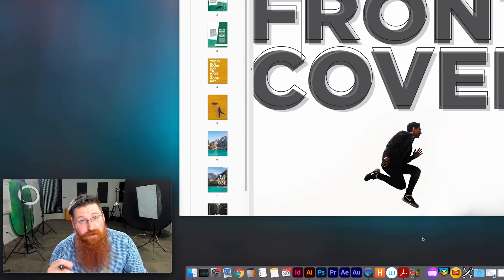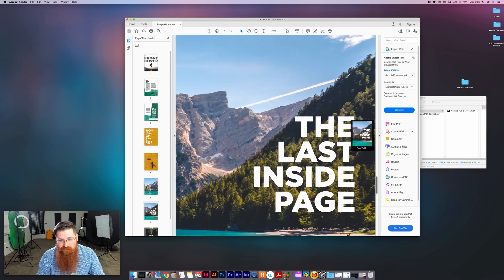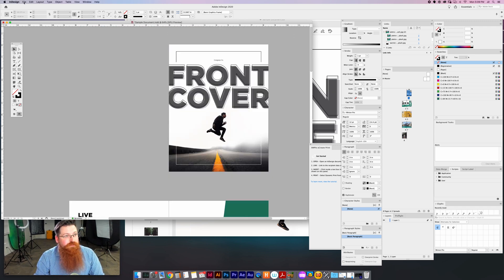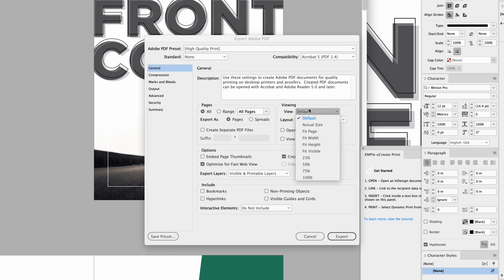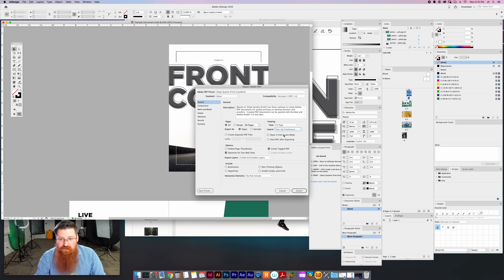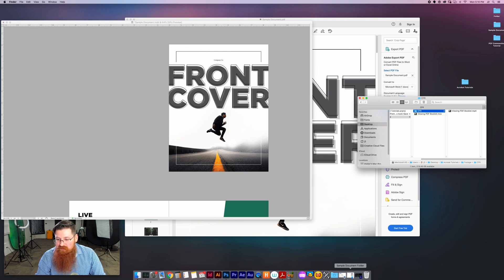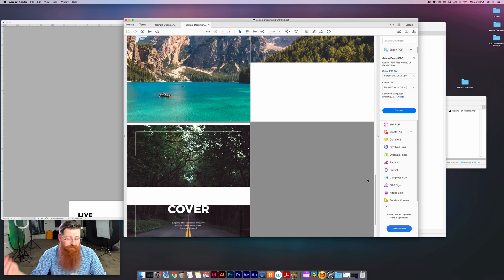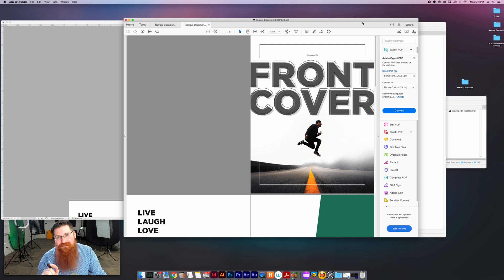How to Export a PDF from InDesign with Side by Side Page View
This video covers how to export a PDF from InDesign that will automatically open into a two page spread view so clients can see your designs more like how the design would be printed.

This is very helpful for some clients that aren't great at working with Adobe Acrobat or have a hard time understanding how the digital document relates to the final printed product.